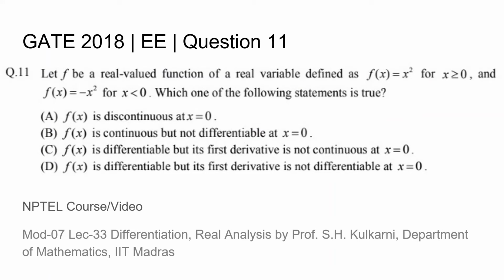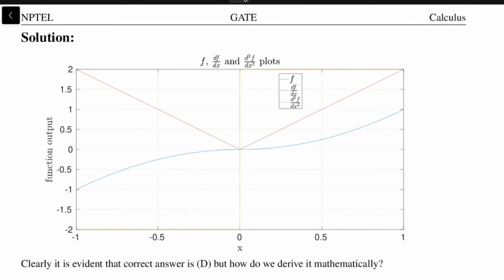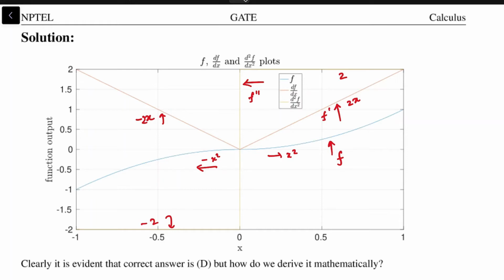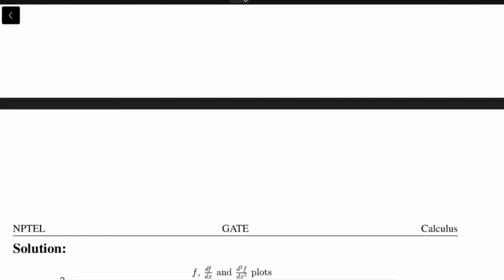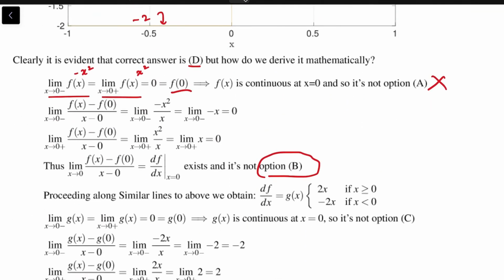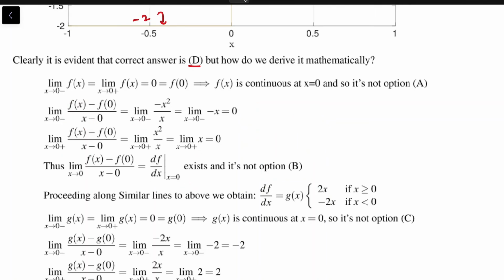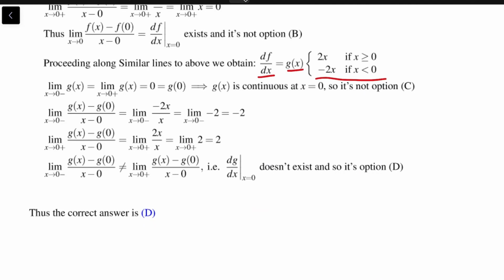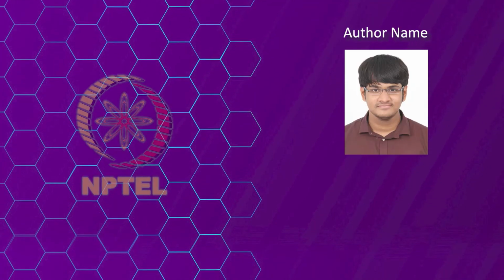Q11 EE 2018